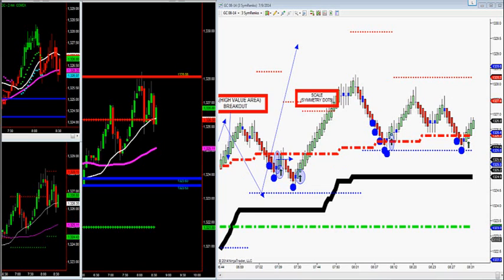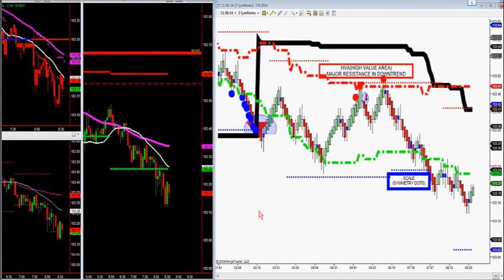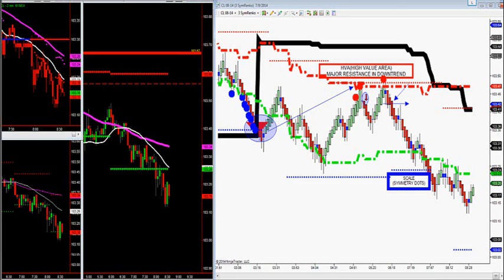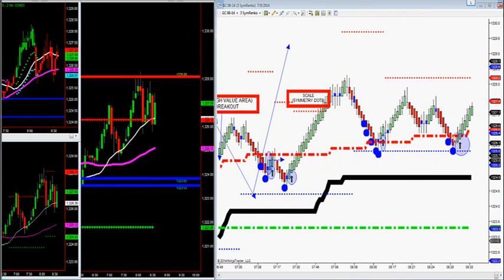7-9-14 How To Trade The Updated JaySignal